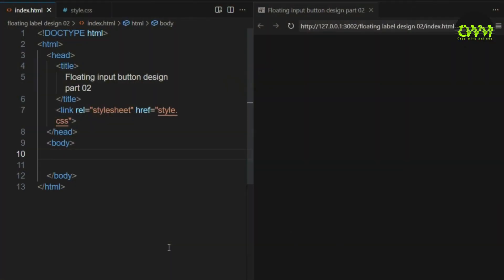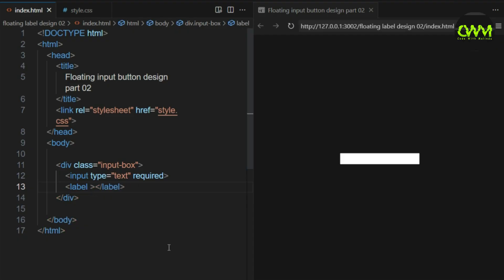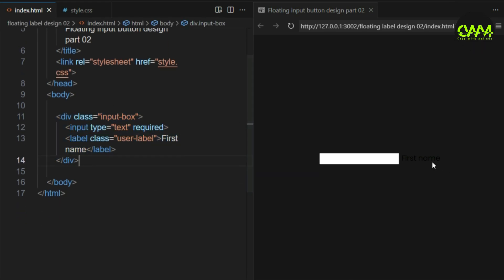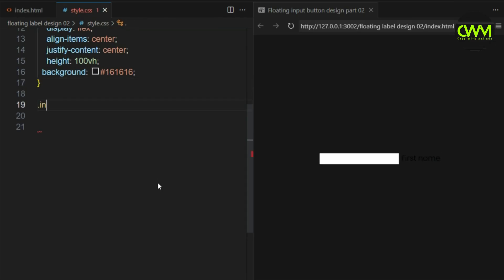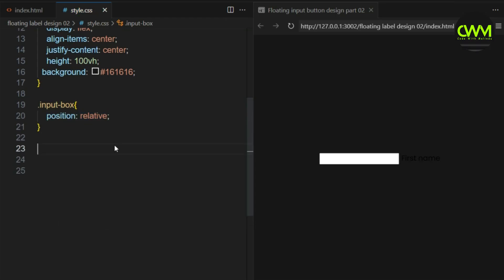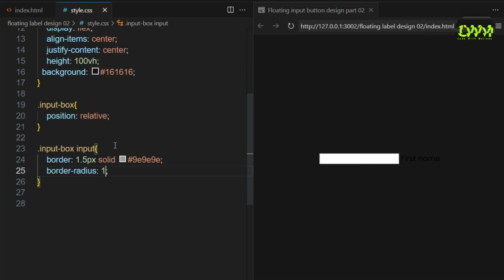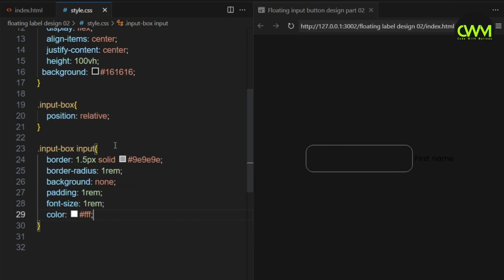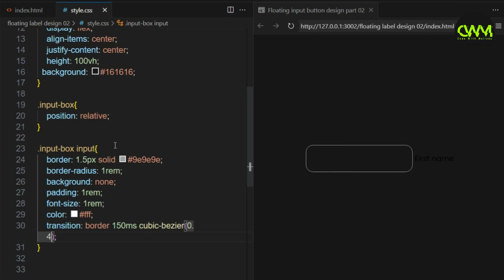Modern Floating Input Form Design | HTML & CSS Only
Learn how to create a modern **floating input** field with a clean **ui design** using just **html css**! This **coding tutorial** will guide you through the process, incorporating **css animation** to enhance your **web design** and **web development** skills.

✨ Features of this design:
✔ Floating input labels
✔ Smooth transitions
✔ Modern color theme
✔ Pure HTML & CSS – no JavaScript needed

This design is perfect for creating login forms, signup forms, and any type of modern web project.

⏱️ Chapters:

0:00 Introduction
0:20 Project preview
0:38 Intro
0:45 Writing HTML codes
1:10 Writing CSS Styles
4:48 Final Result
5:02 Outro